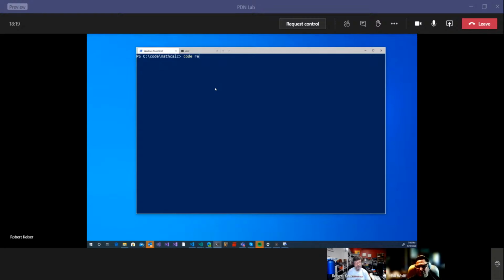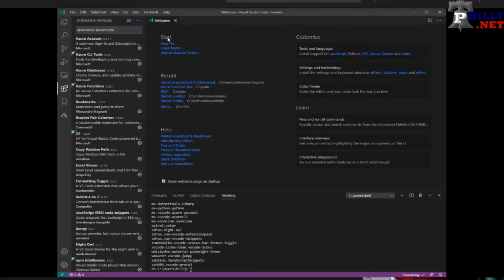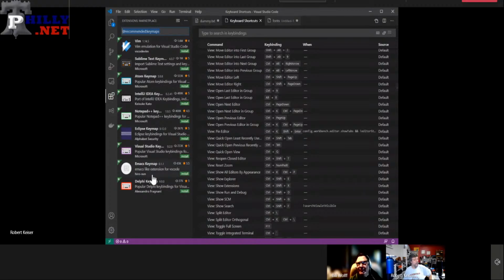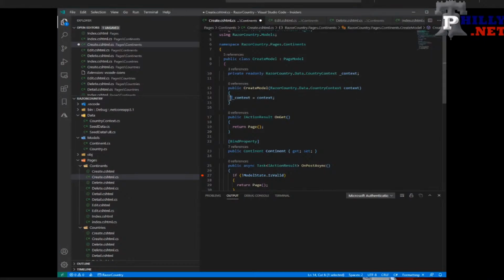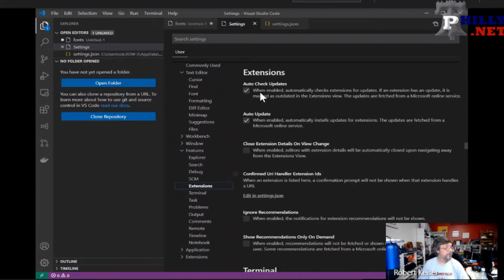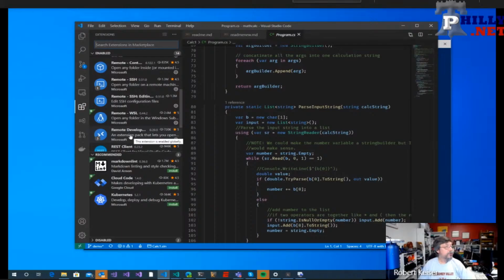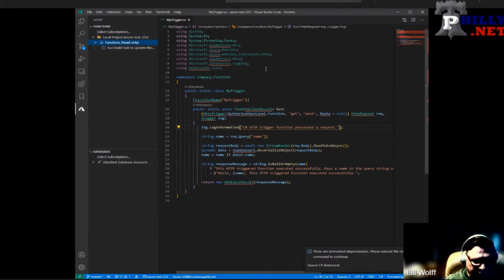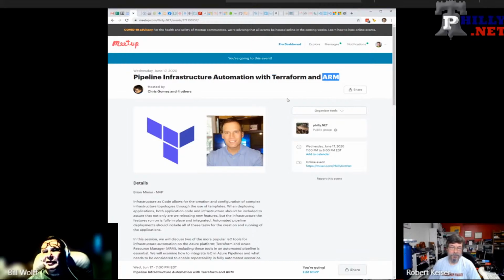LIVE - Visual Studio Top 10 Tips